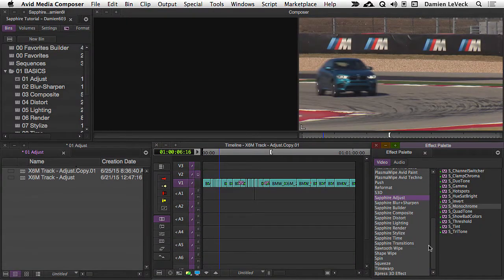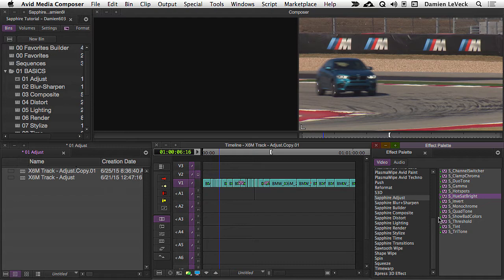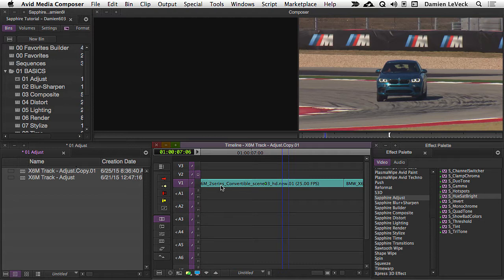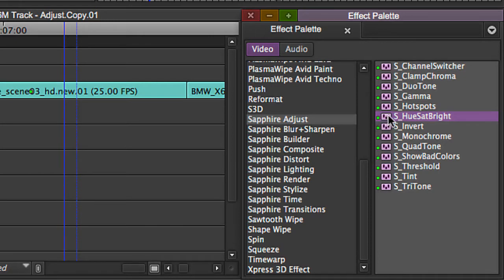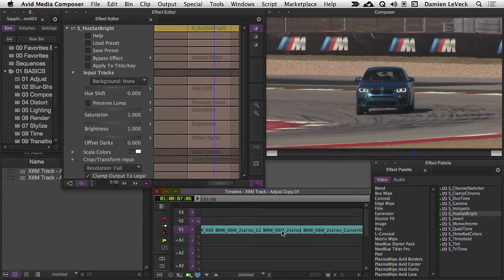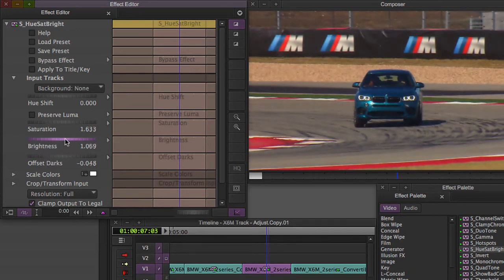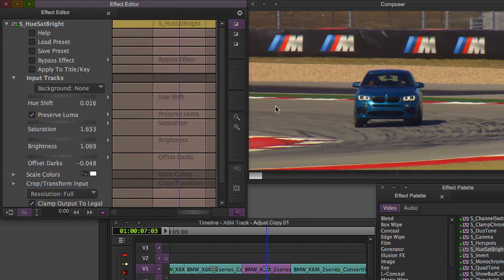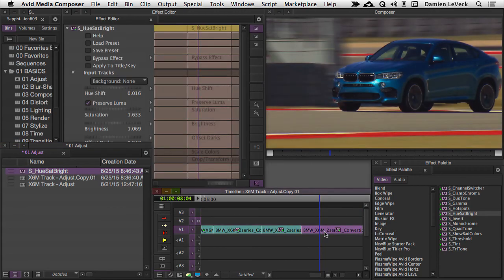Sapphire Adjust Effects for Avid Media Composer - Hue Sat Bright